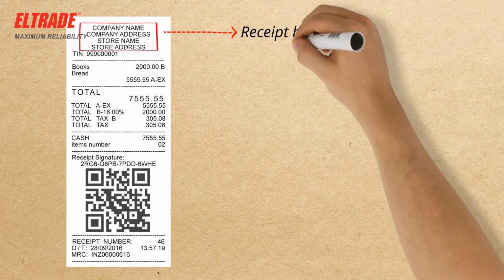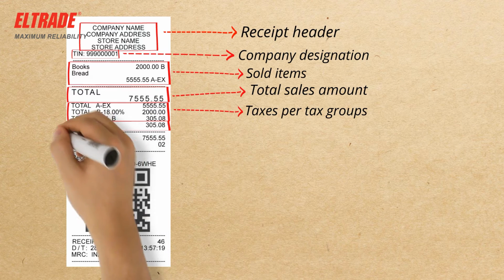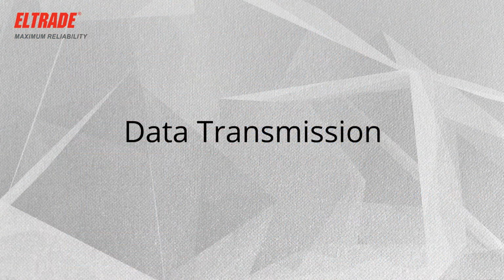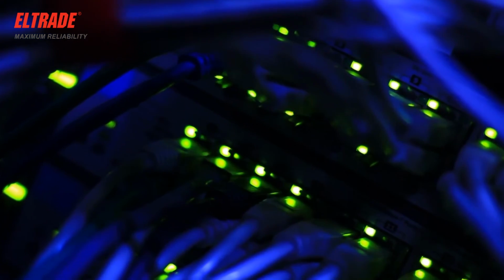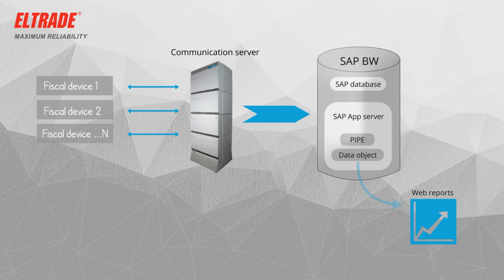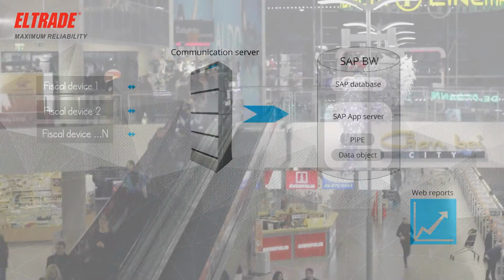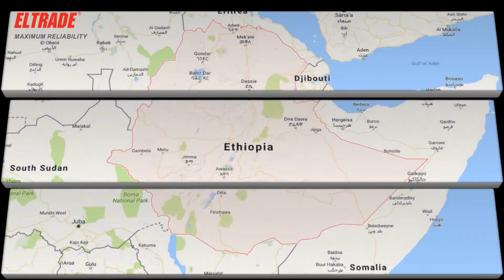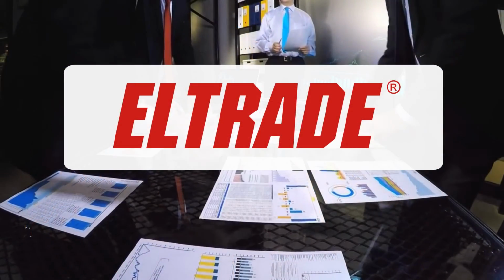Fiscal Electronic Devices Management System (FEDMS) Presentation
Fiscal System Presentation Movie by ELTRADE LTD.